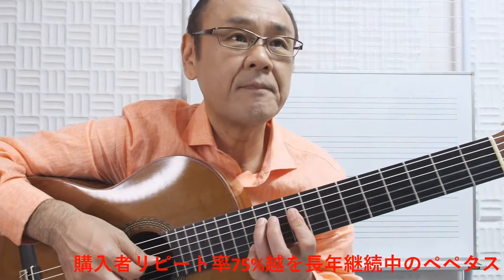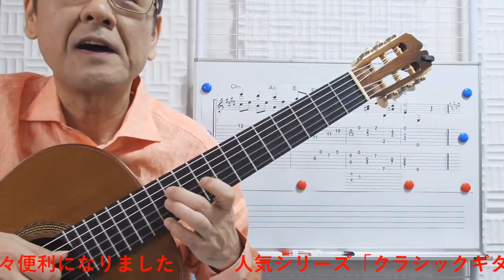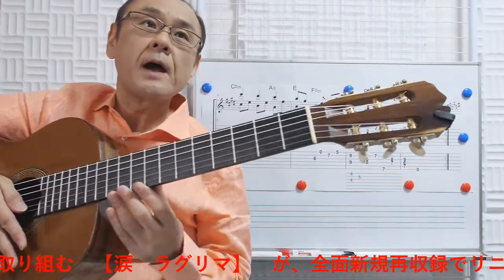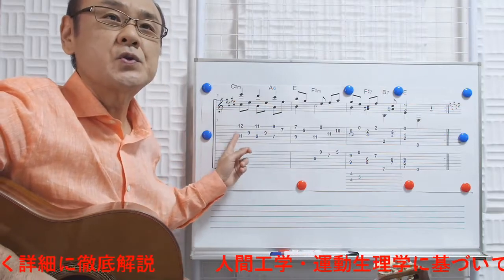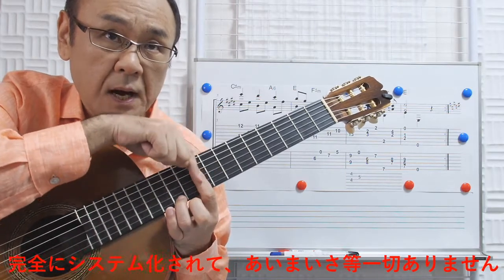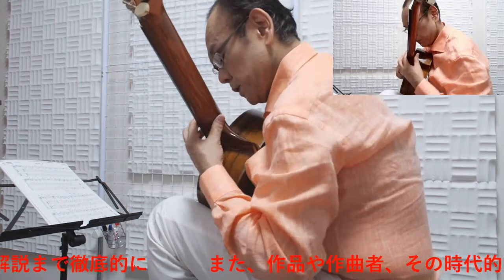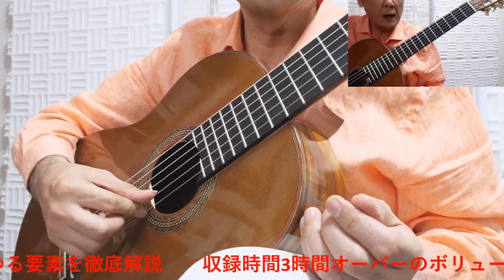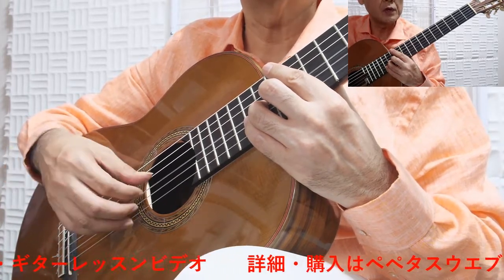ギターレッスン「涙_ラグリマ」でクラシックギターの虜になる人も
購入者リピート率75%越を長年継続中のペペタス・ギターレッスン・ビデオ。

いよいよストリーミング視聴で学ぶシステムになって、一層便利になりました。

ターレガ珠玉の小品を代表する名曲「涙」。 宝石箱のような美しさのターレガ小品。この曲でクラシックギターの虜になる人も多い。ぜひレパートリーに。 世界の巨匠ペペ・ロメロ直伝のノウハウを詳細に解説。

収録内容の詳細や購入については、ぺぺタス・ウエブショップでご覧ください

ペペタス・ギターレッスンビデオの【サンプル動画】を集めた再生リストはこちら

ペペタス・ギターレッスンビデオに収録の【模範演奏】の再生リストはこちら

オンラインで全国レッスンOKのぺぺタス・ギター教室　サイトはこちら